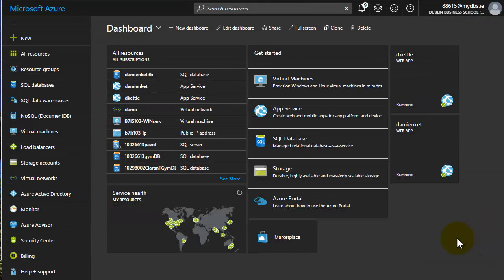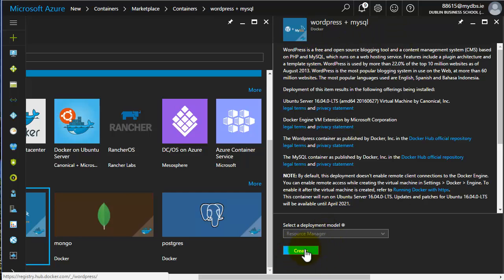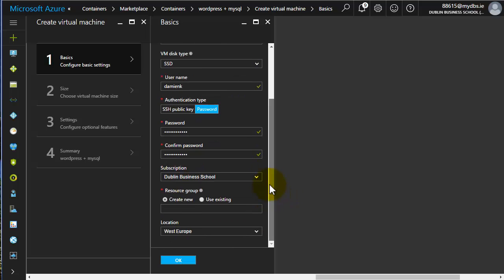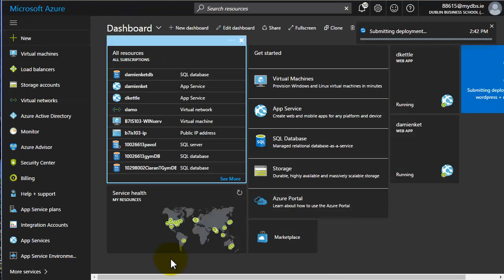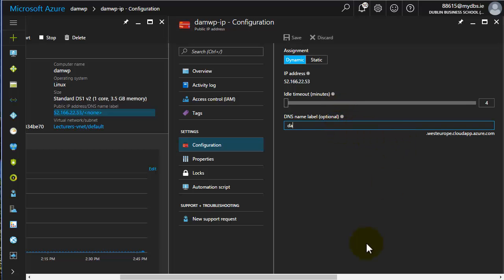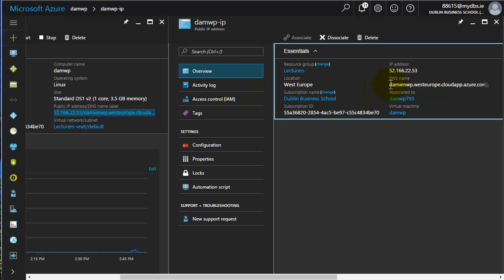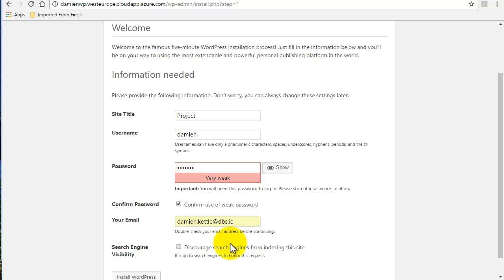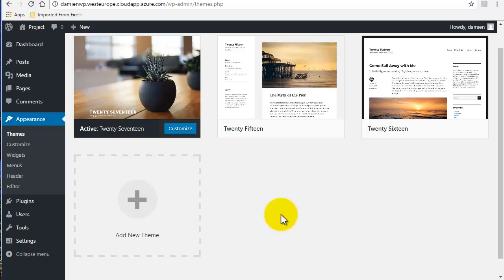Install wordpress on azure